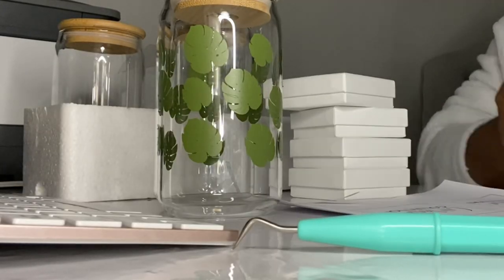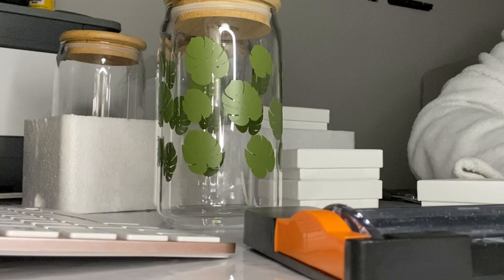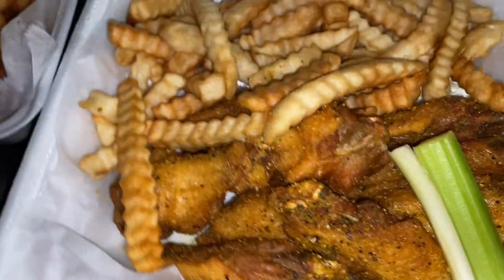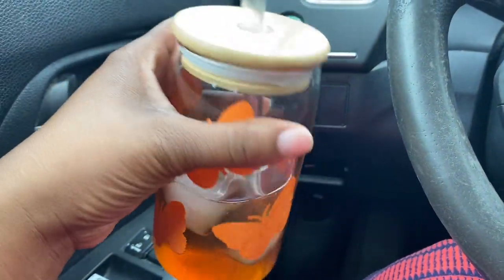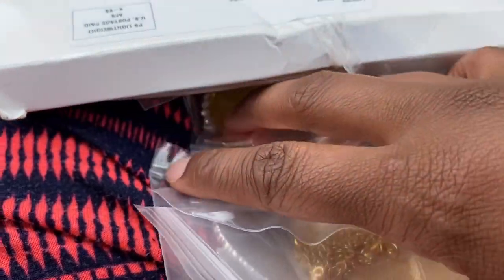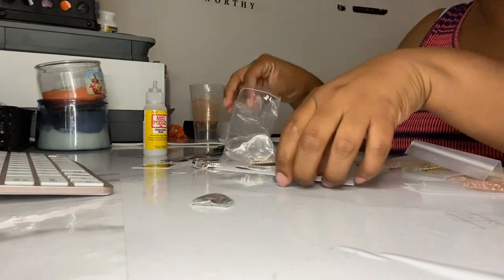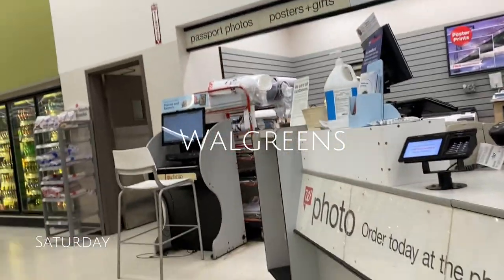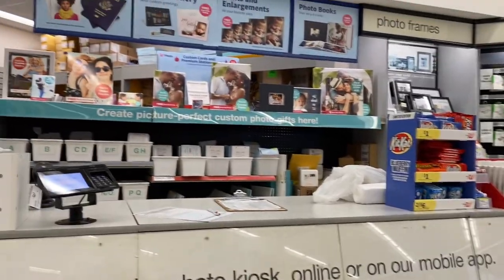Productive Entrepreneur Vlog| Beer Can Glass Launch + Making 14 custom photo pendants!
Hopefully you enjoyed this Vlog !

Tray Charm Supplies: Check out this list Tray Charm Supplies from Courtney Marie

Here’s All The Supplies I Use

🚨MUST WATCH🚨